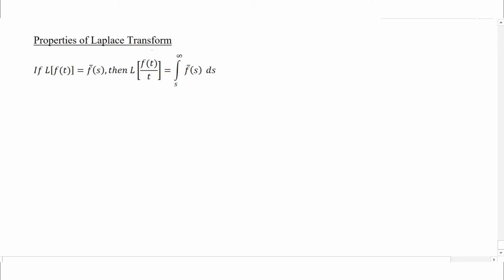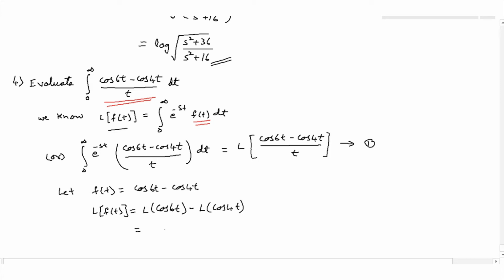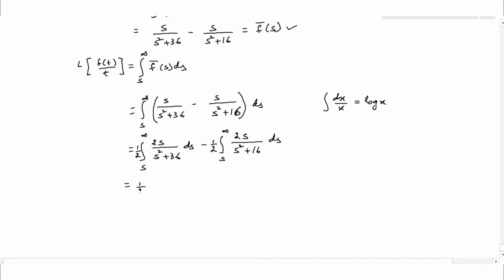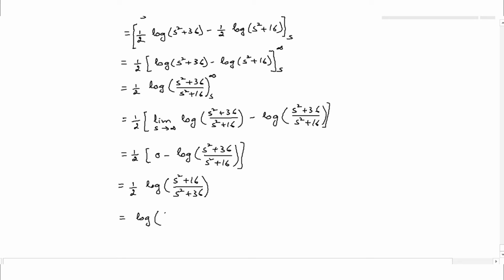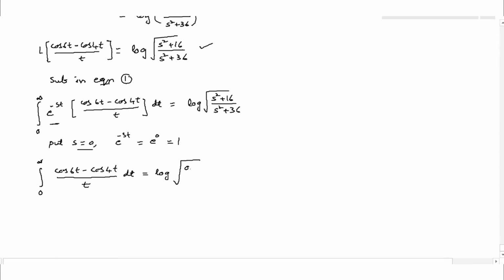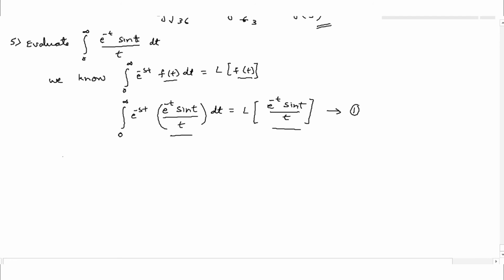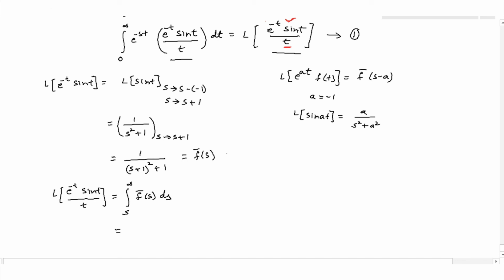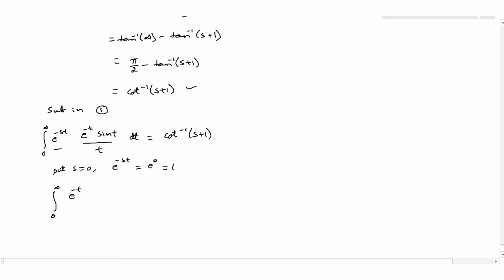Laplace Transform- Part 10 (Examples on Properties of Laplace transform-4)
This video deals with the problems on Properties of Laplace transform